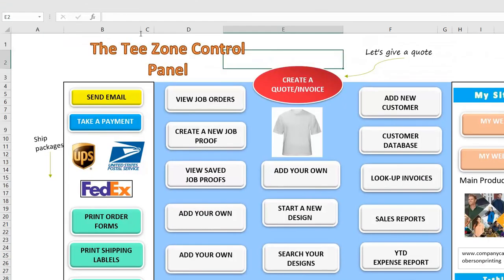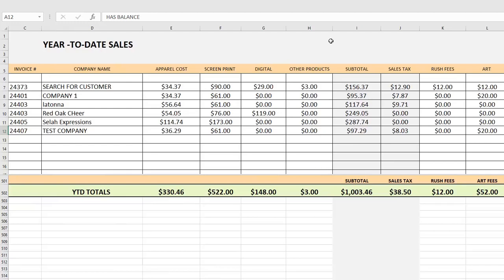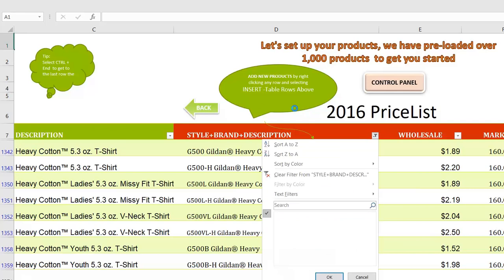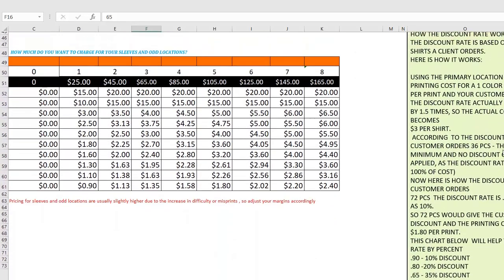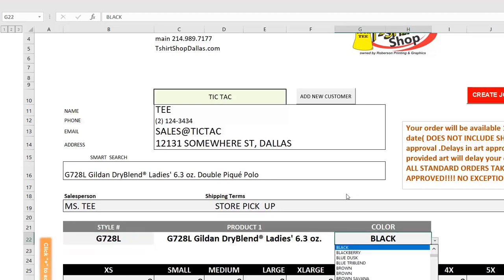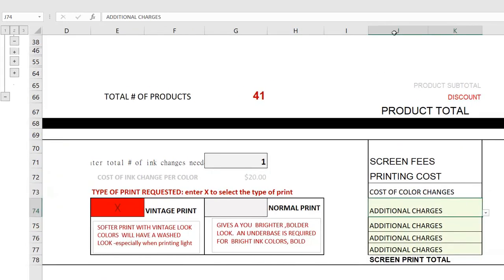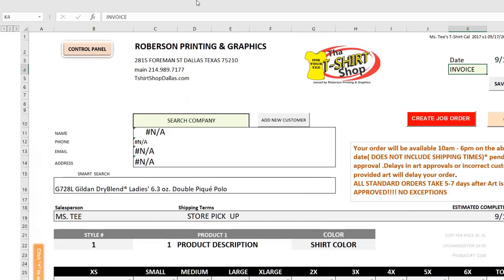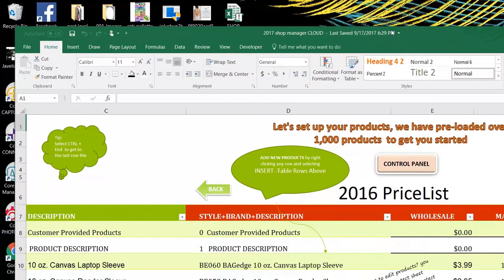T-Shirt Pricing Software for Screen Printers